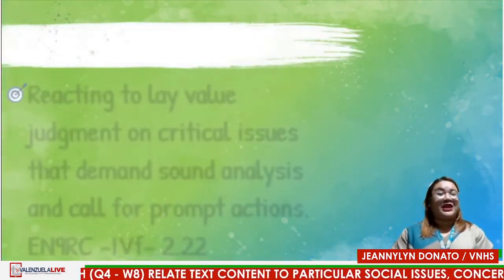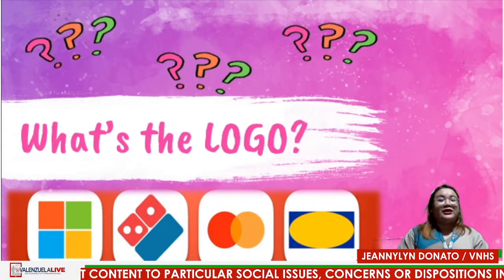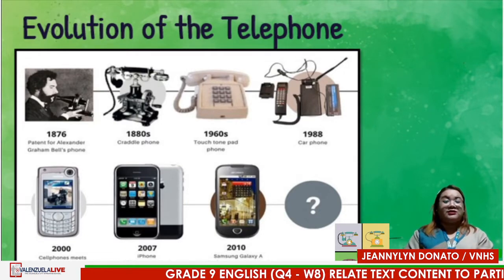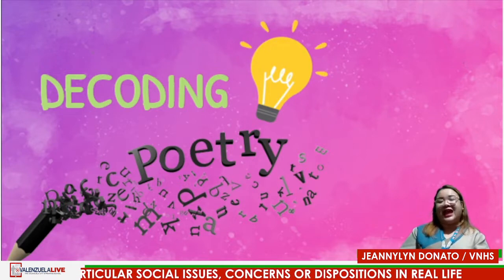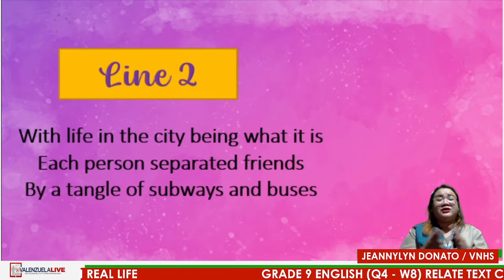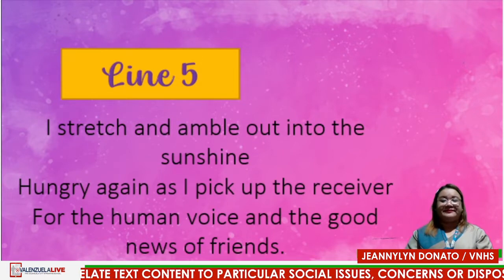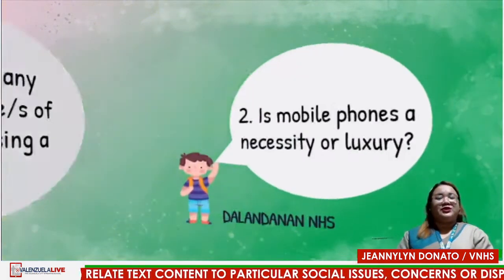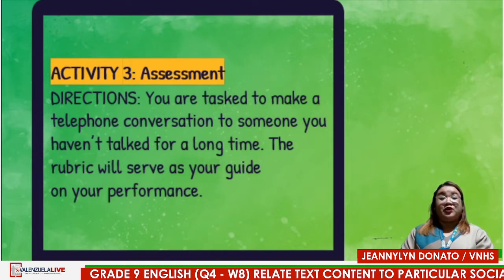GRADE 9 ENGLISH Q4 W8 - RELATE TEXT CONTENT TO PARTICULAR SOCIAL ISSUES, CONCERNS OR DISPOSITIONS